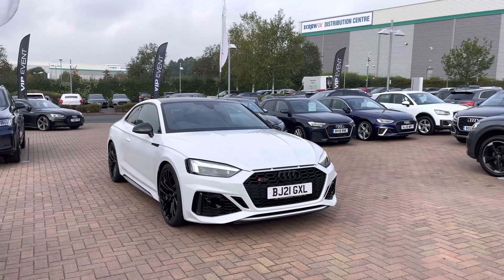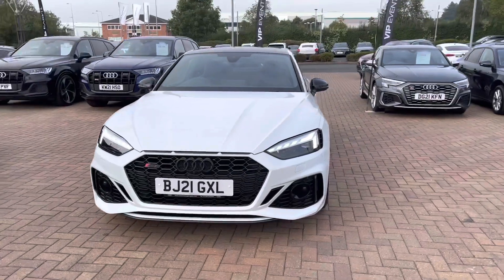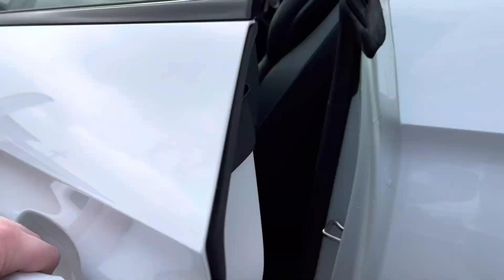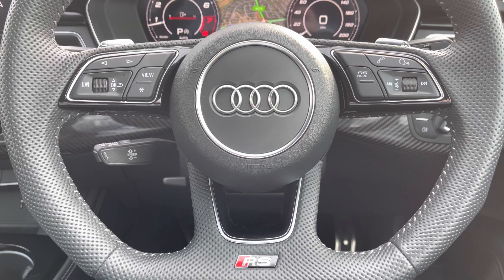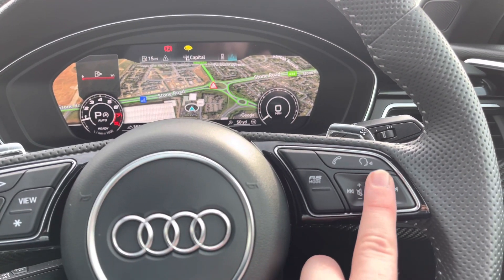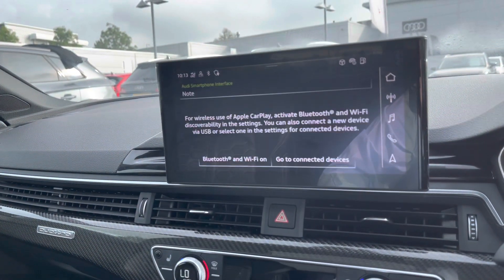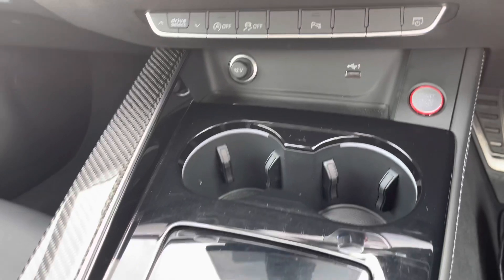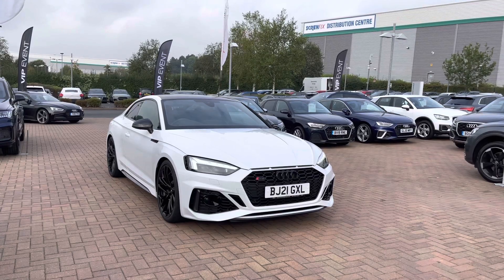Approved Used Audi RS 5 Coup- Carbon Black 450 PS Tiptronic in Glacier White Metallic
Just into our stock, Approved Used Audi RS 5 Coup- Carbon Black 450 PS Tiptronic in Glacier White Metallic is now available for sale from Stafford Audi.

Registration number: BJ21 GXL
Fuel: Petrol
Transmission: Automatic
Mileage: 6,555

Features:
20" '5-segment-spoke Evo style' design Audi Sport alloy wheels in glossy black
Carbon Black Styling Pack
RS Sport exhaust system
Extended LED Interior Lighting Pack – multi-coloured